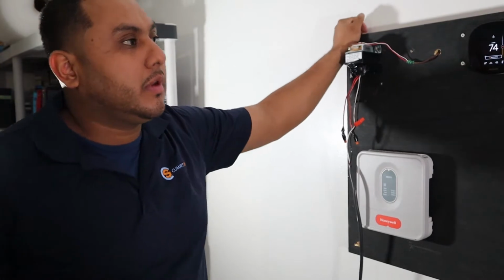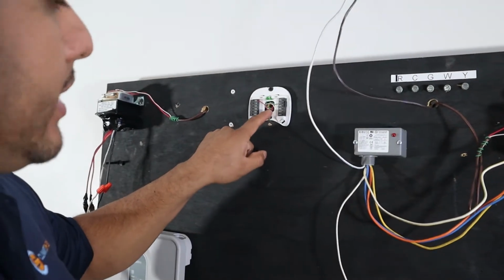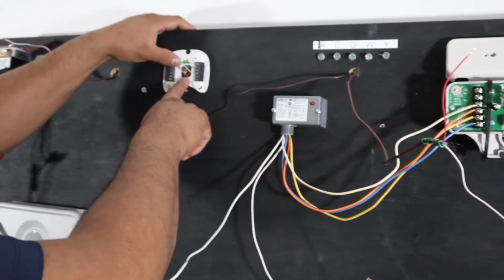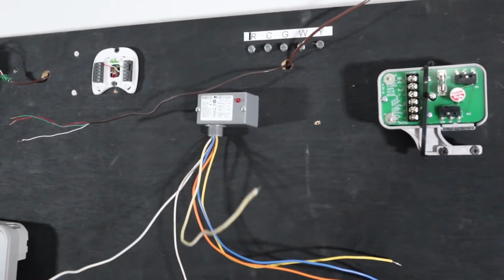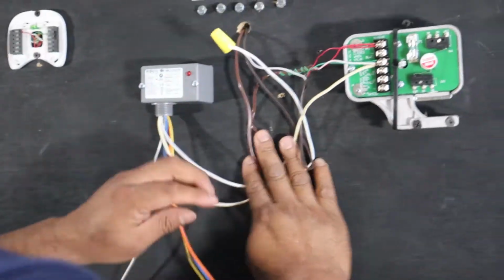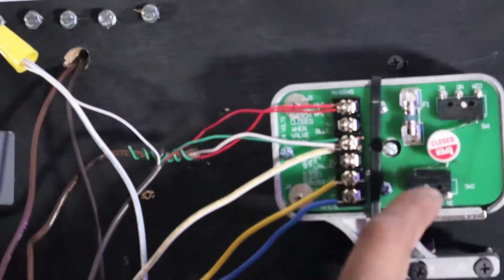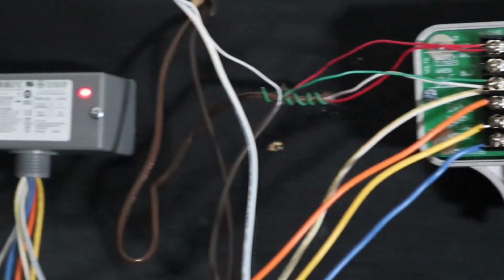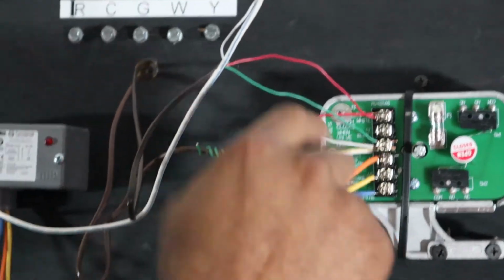Ecobee installation with Edwards zone valve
In this video we explain how to wire an Ecobee smart thermostat to a Edwards engineering 3 wire zone valve using a rib relay.